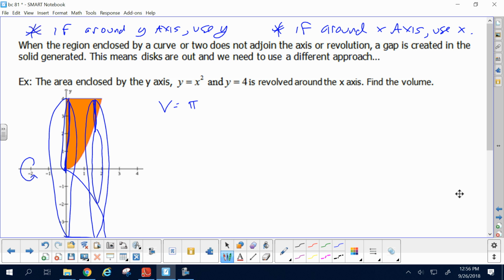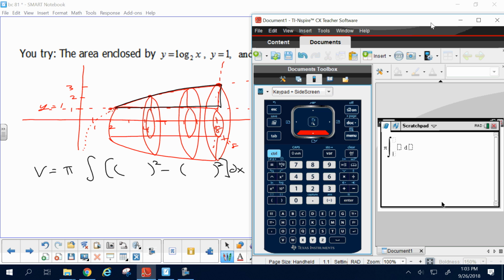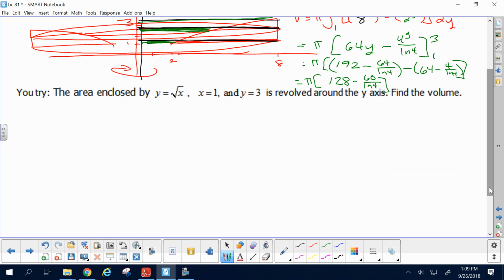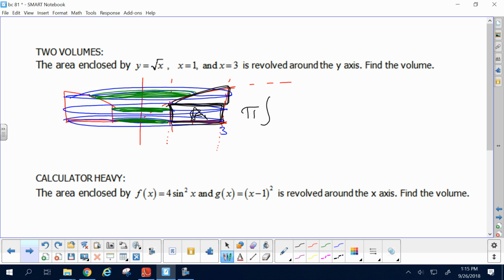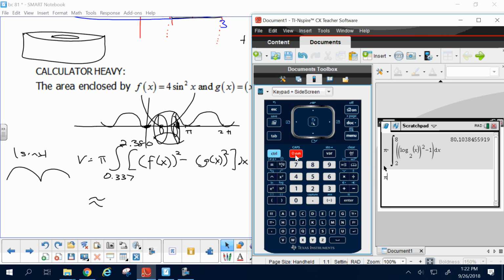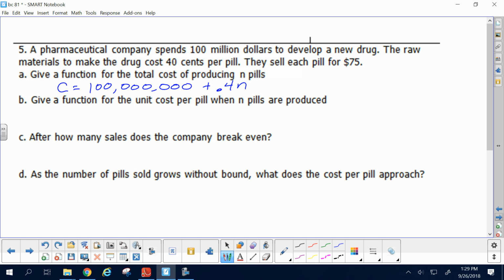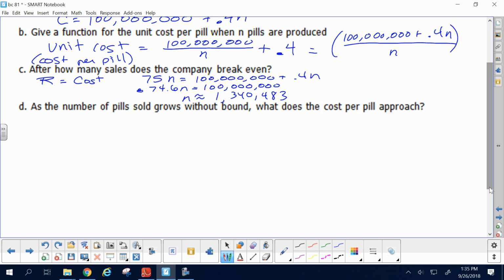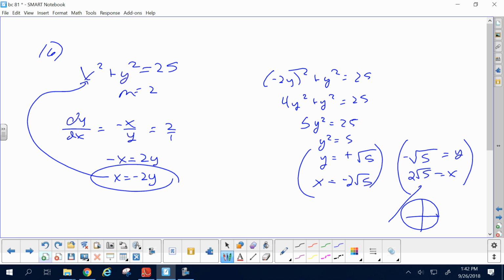bc set 81